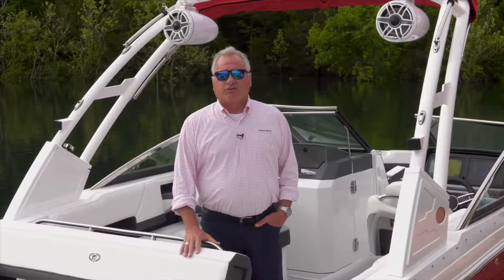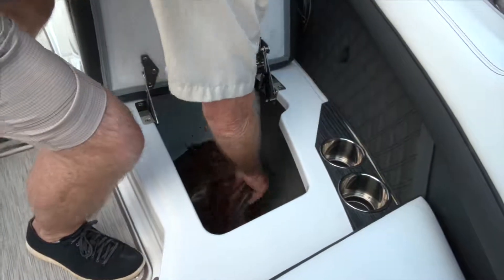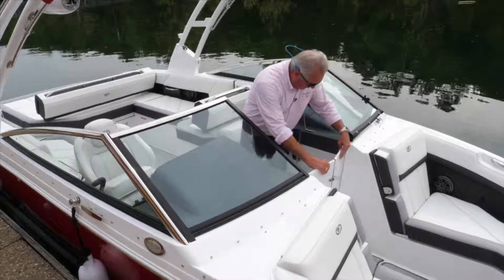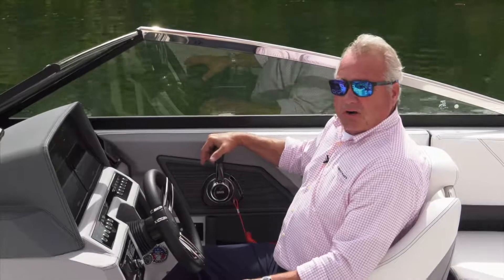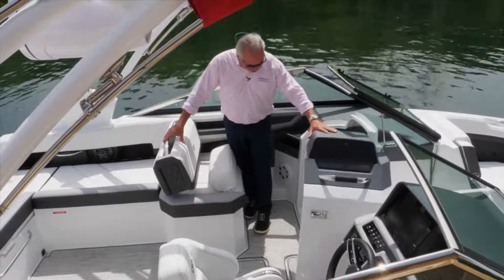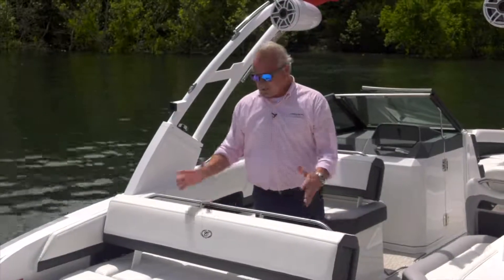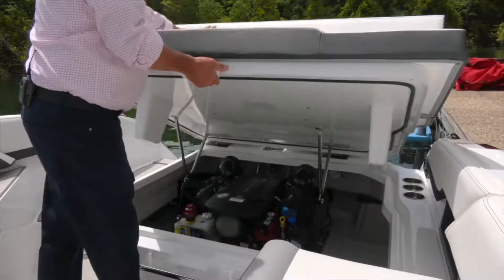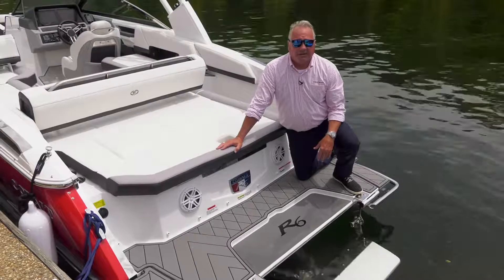Cobalt R6 Walk Around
River Valley is a Boating Industy, Top 100, Best in Class dealer in all of North America.

River Valley Marine has 6 retail locations in Red Wing, MN, Rochester, MN and Wayzata, MN on Lake Minnetonka. River Valley Marine is a new and pre-owned Marine and Power Sports dealer in Minnesota. We sell popular marine brands such as Yamaha Jet Boats, Yamaha WaveRunner Personal Watercraft, AlumaCraft Fishing Boats, Centurion Wake boats, Supreme Wake Boats, Chris-Craft, Cobalt Open Bow, Cobalt Surf boats, Cobalt Cruisers, Monterey Sport boats, Monterey Super Sport boats, Monterey Sport Yachts, BlackFin Center and Dual Console Boats, Sea-Doo Personal Watercraft and Bennington Pontoons. River Valley is a White Diamond Yamaha Sport and Surf Boat Dealer and is the top volume selling dealers for the Yamaha brand in the United States. Yamaha offers a wide range of models in 19-25′ lengths. Yamaha boats out sell the competition in the 19 foot, 21 foot and 25 foot class nearly two to one! “Stand out in a Sea of Sameness” on the water or on the deck, nothing else looks – or feels – like a Chris-Craft. Chris-Craft made its maiden voyage with River Valley in 2020. In 2021 River Valley add Cobalt Boats to the line up, Cobalt is the top selling sterndrive in the United States. Cobalt’s commitment to standard-setting performance and luxury continues to make it much more than just a purchase – it’s a destination. Monterey Boats are one of the top five boat builders in the country. River Valley Marine started carrying Monterey boats in the summer of 2013. Monterey has a full line of Sport boats from 18 feet to 24 feet, M-Series Boats from 20 feet to 26 feet, Super Sport Boats from 21 feet to 32 feet and Sport Yachts and Cruisers from 27 feet to 40 feet. River Valley Marine is a top 5 Bennington Pontoon dealer.